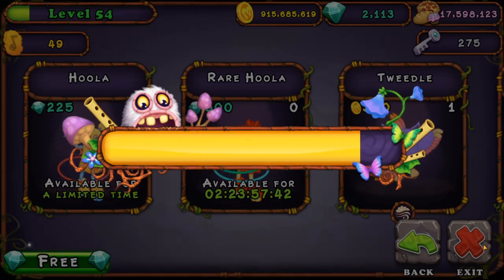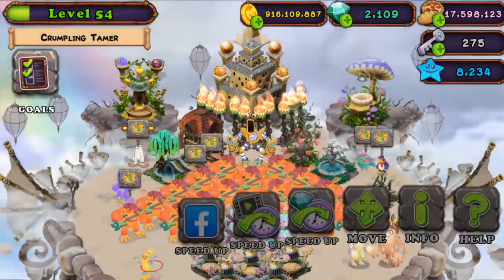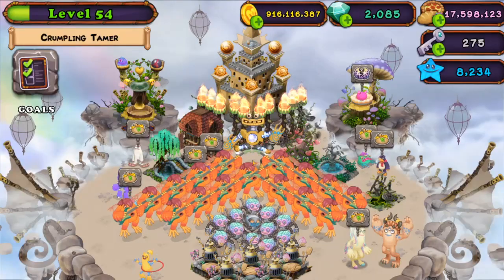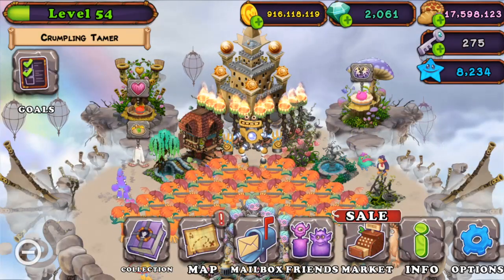How To Breed Rare Hoola On All Islands (Air, Earth) - My Singing Monsters)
RARE HOOLA GOES BRRRRRRRRRRRRRRRRRRRRRRRRRRRRRR
This material is not official and is not endorsed by Big Blue Bubble. Portions of the materials used are trademarks and/or copyrighted works of Big Blue Bubble. This material is not official and is not endorsed by Big Blue Bubble.